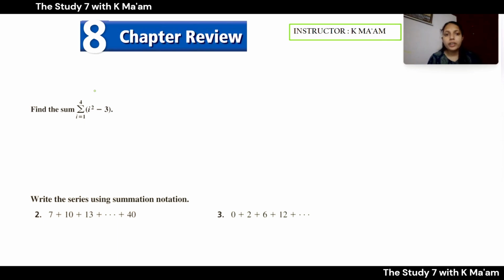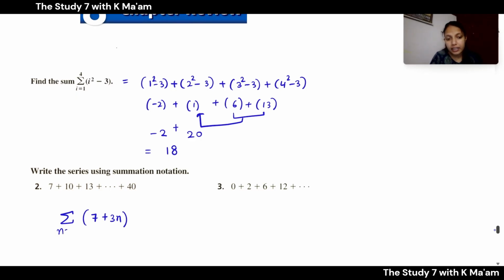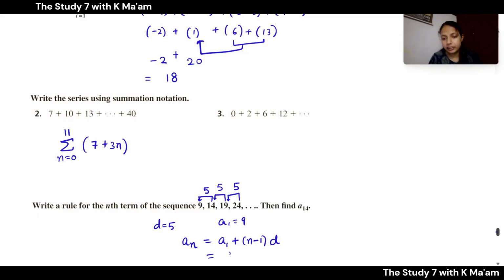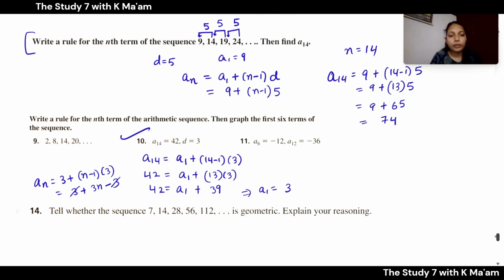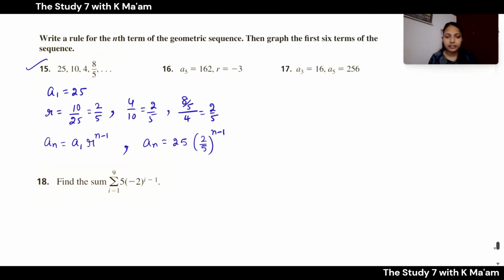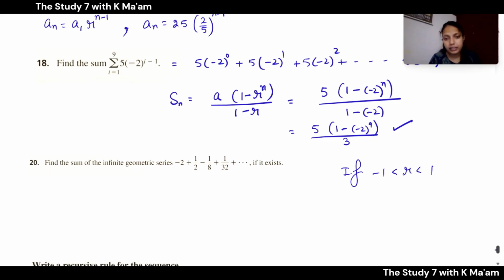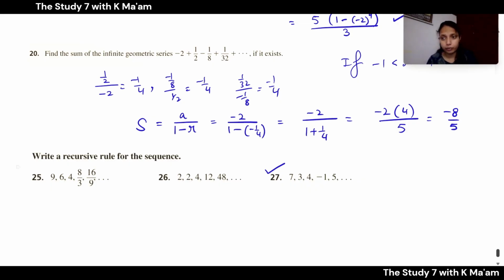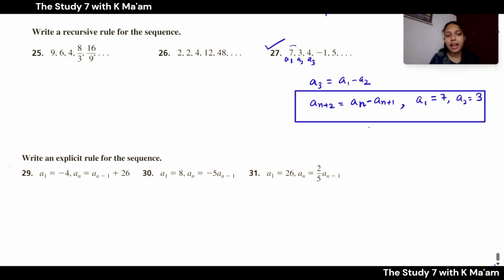Struggling with Sequences & Series? Watch This Full Chapter Sequence & Series Review 🔥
If Sequences & Series feel confusing, this video will simplify everything for you.

In this complete Algebra 2 Chapter 8 review, we go through all key concepts from Common Core — after solving all exercises step by step — so you can revise smarter, not harder.

🚀 What you’ll learn in this video:

Arithmetic Sequences
Geometric Sequences
Recursive & Explicit Formulas
Series & Summation
Real exam-style problem solving

This is perfect for:
✔️ Foundation building for AP Calculus
💡 Why this video is different:
Instead of just theory, this is a full revision after practice, helping you understand how concepts actually appear in exams.